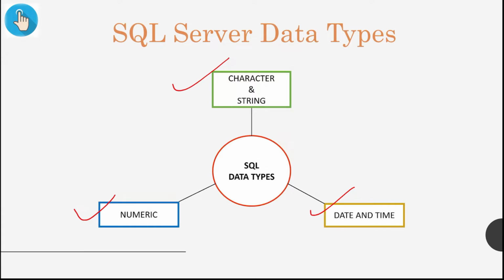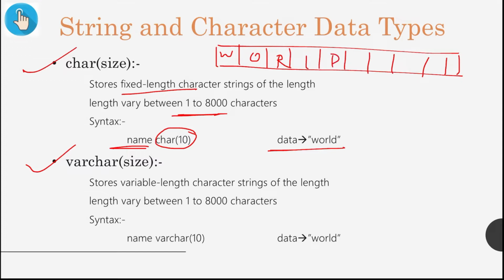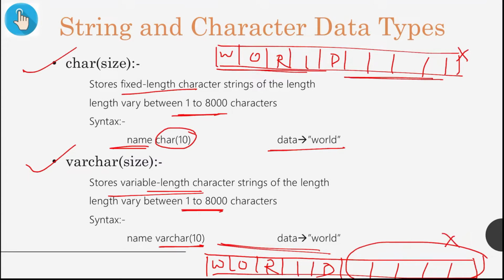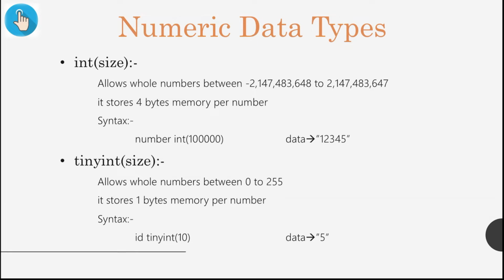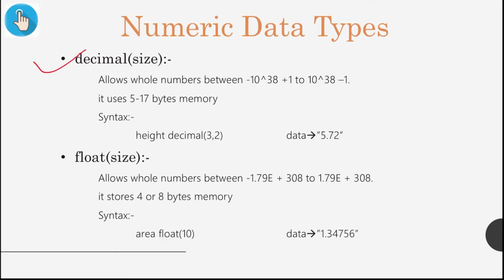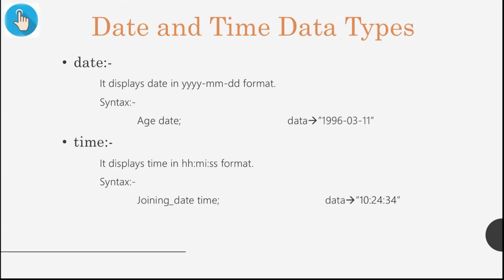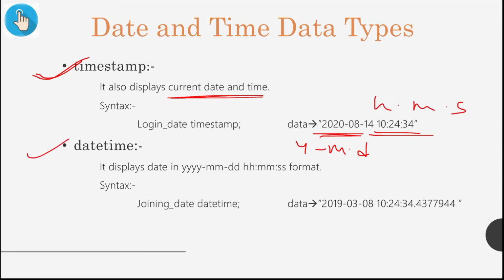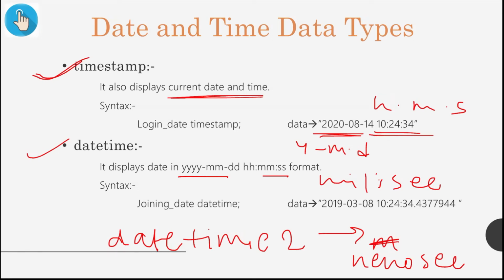#3| Datatypes in SQL | SQL Tutorial for Beginners | EasyClick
Hello guys. So in this video we are going to see what is Datatype and different types of them in SQL.
All the Datatypes are explained with real life examples.
If you haven't install MySQl server till now, so here is my second video link go there and check it
If you have any query regarding installation then you can write it in comment section.